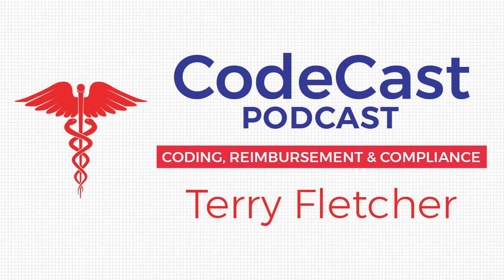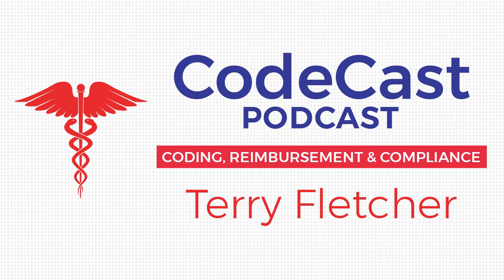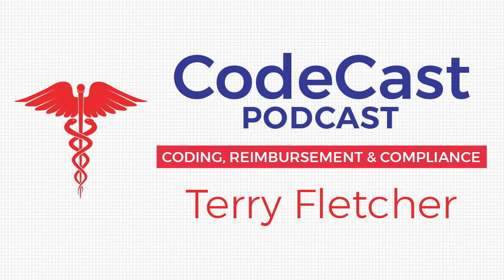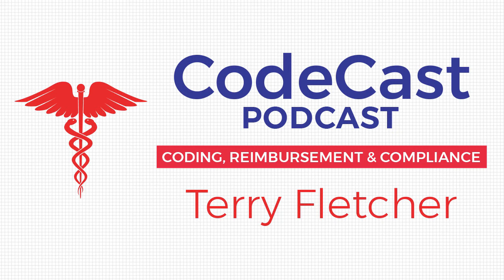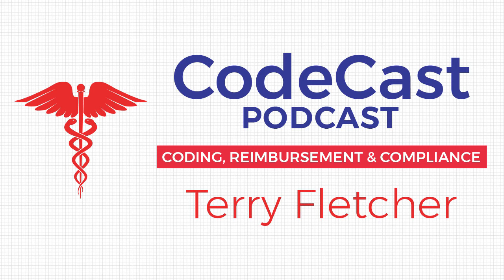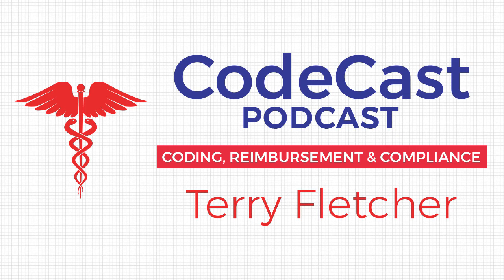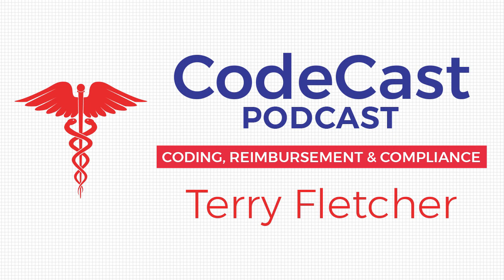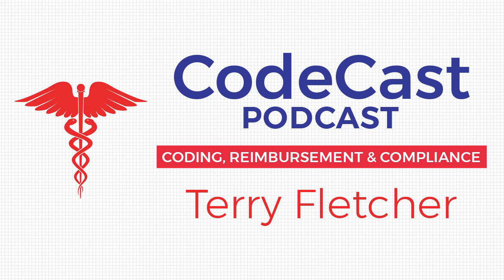Top 10 Holiday ICD10-CM Codes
This week Terry has some fun with coding by giving you the Top 10 holiday related ICD-10-CM codes for your last week of the year.

These will show up as chief complaints of patients!

Is there a Code for a Christmas tree falling on you? Yes, there is a code for that.

Also, Terry updates everyone on the COVID-19 Relief Bill if it does or doesn't pass, what to expect for the Medicare Physician Fee Schedule impact.